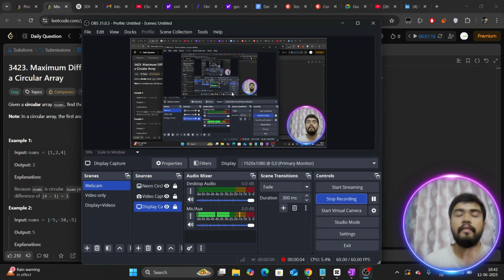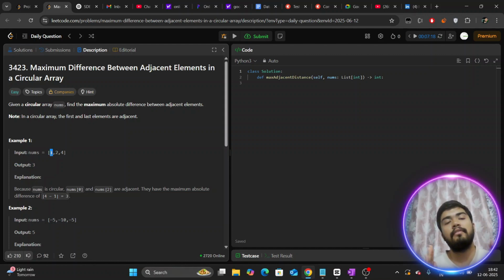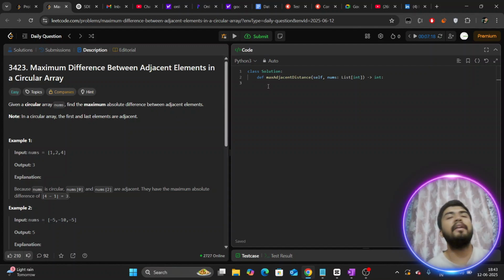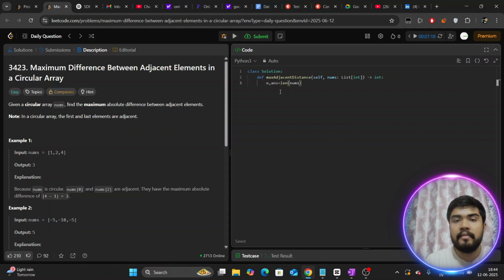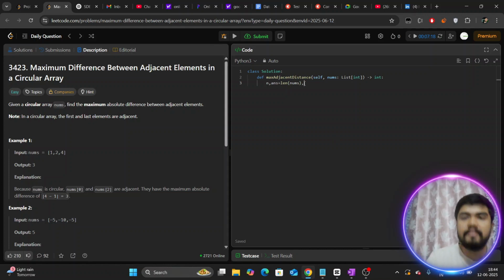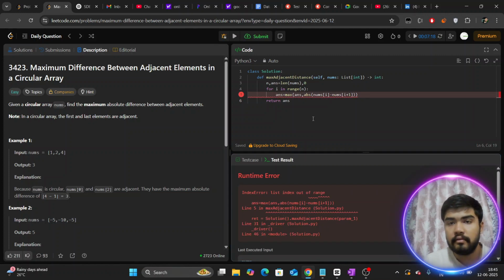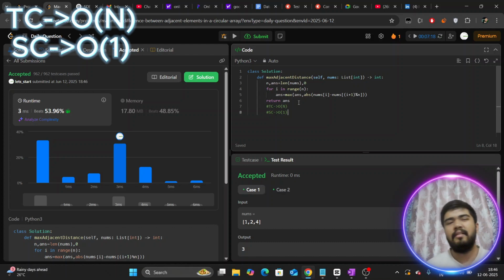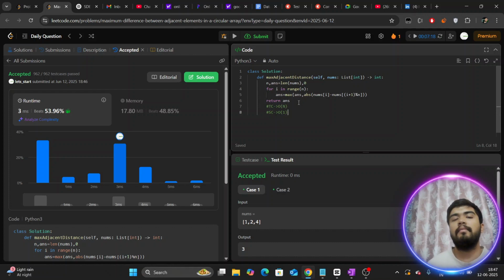Maximum Difference Between Adjacent Elements in a Circular Array | Leetcode 3423 | Brute is the Best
100 Days Code Challenge with Shouvik 🚀 || Master DSA, System Design & Backend Development || Maximum Difference Between Adjacent Elements in a Circular Array || Leetcode 3423 || DSA || 100 Days of Coding Challenge